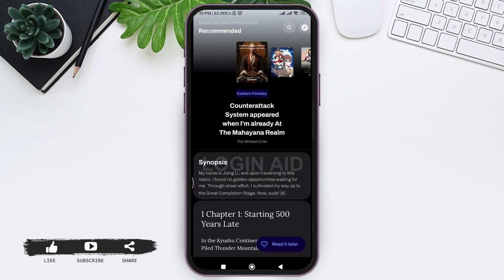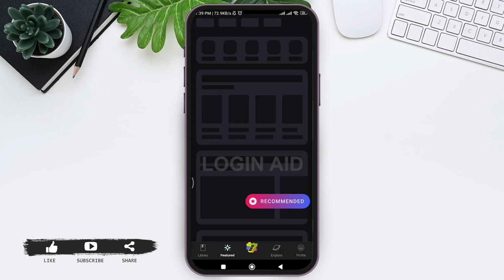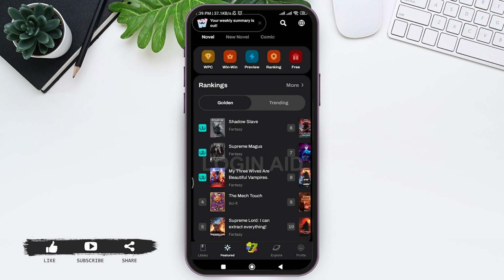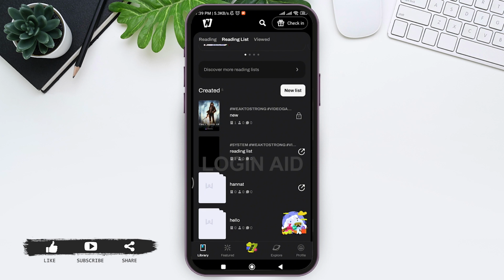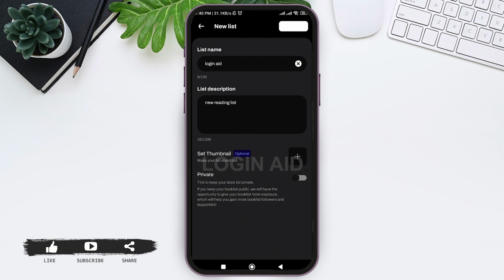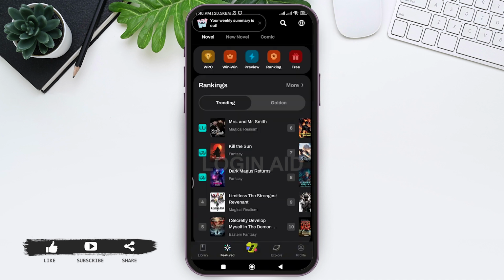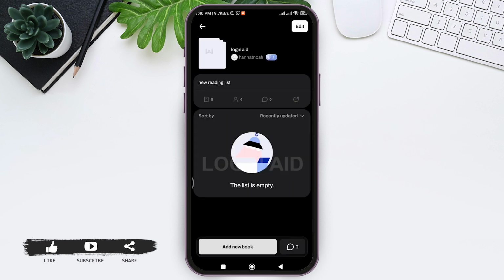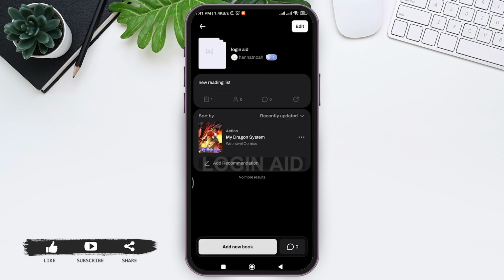How To Create Reading List On Webnovel 2024 | Add Stories On Reading List | Webnovel App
Learn how to create a personalized reading list on Webnovel to keep track of your favorite stories and novels. This guide provides instructions on how to organize and manage your reading list within the Webnovel app or website. Enhance your reading experience and never miss a chapter with your custom reading list!